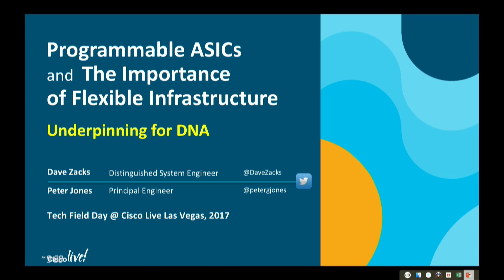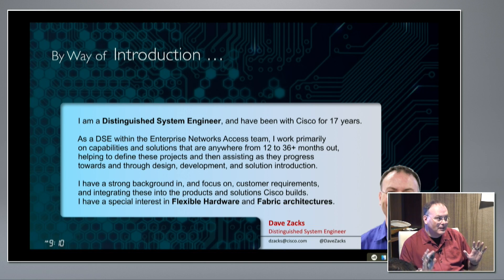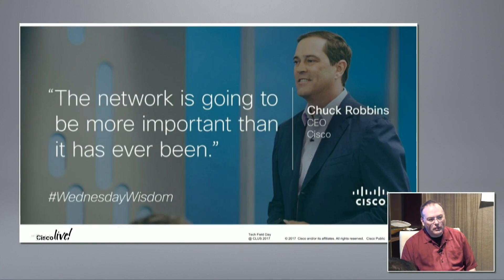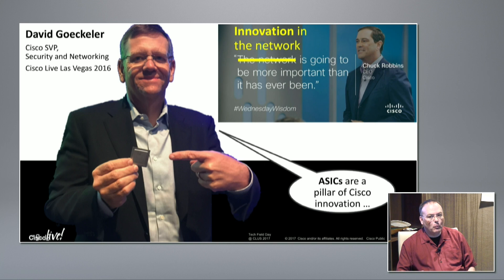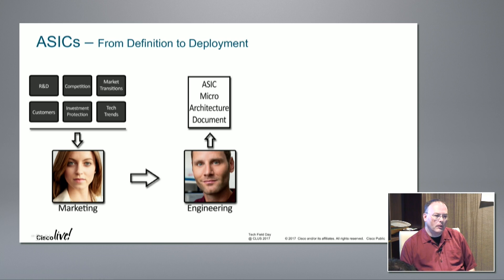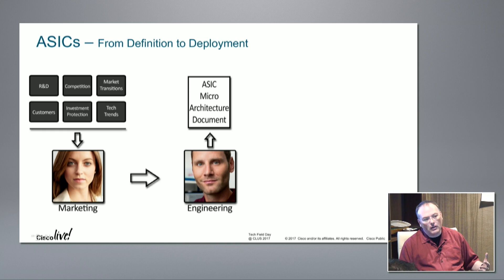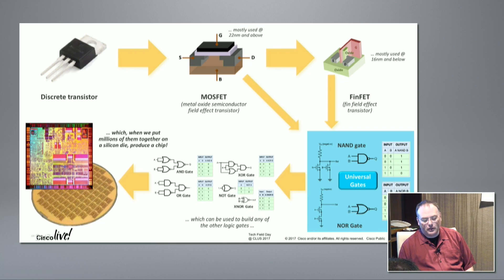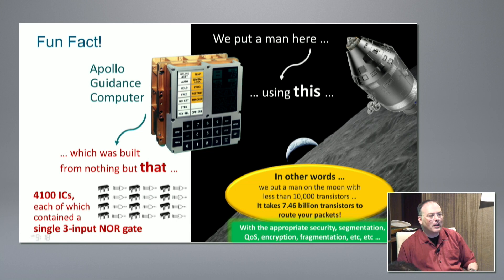Cisco Programmable ASICs and The Importance of Flexible Silicon with Dave Zacks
Dave Zacks, Distinguished Systems Engineer at Cisco, discusses why flexibility in networking has never been more important.  The way network engineers design, build, and operate networks is changing rapidly.  Traditional network silicon hardware – the network ASICs that form the heart of networking gear – lack the flexibility to handle the rapidly changing networking needs of today – and tomorrow.  Cisco saw this trend coming, and has created Flexible Silicon – networking ASICs that can be reprogrammed to handle new encapsulations, new protocols, and new capabilities as they arise.

Recorded at Tech Field Day Extra at Cisco Live US 2017, in Las Vegas on June 27, 2017.